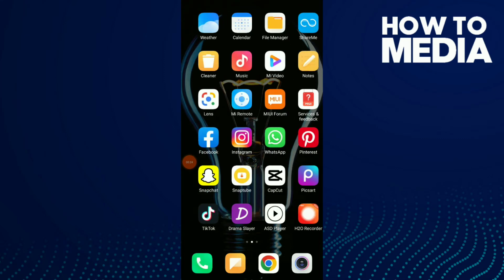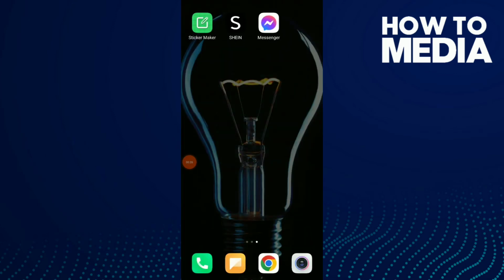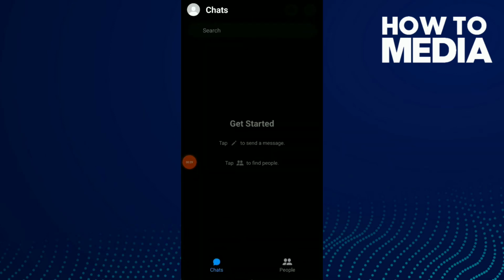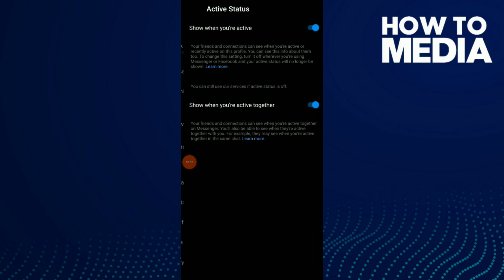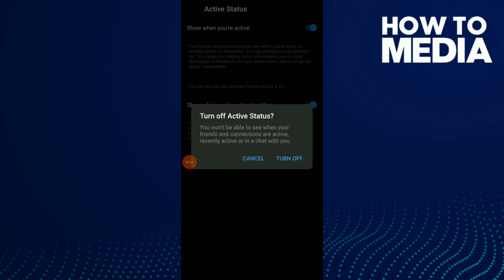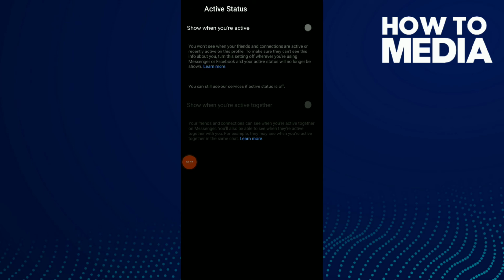How To Turn OFF/ON Show When You're Active ON Messanger App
My idols on YouTube:
Mike Vestil
Ali Abdaal
biaheza
Kevin David
Incognito Money
Sara Finance
Everyday Money
Channel Makers
Vidiq
SuperHumans Life